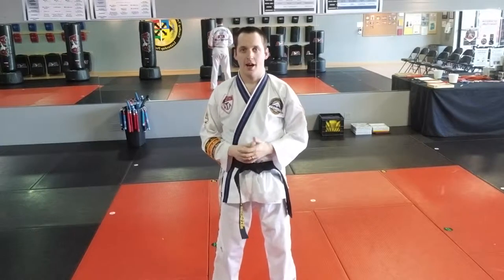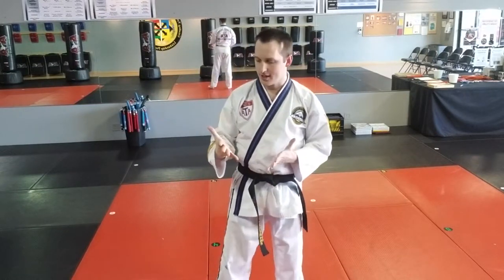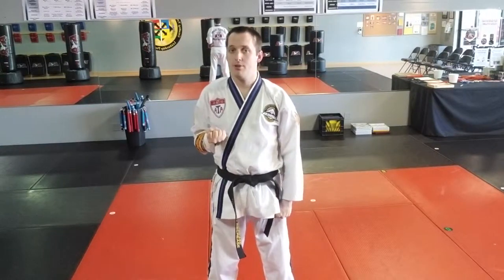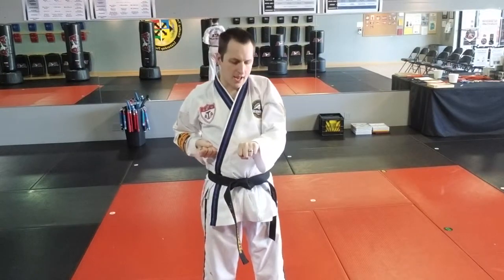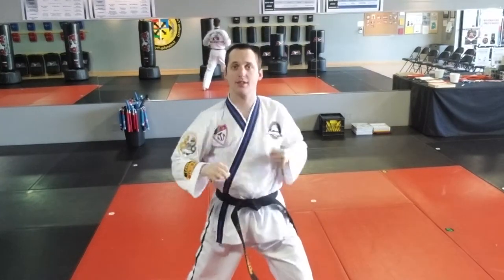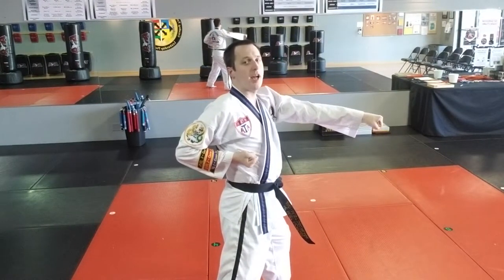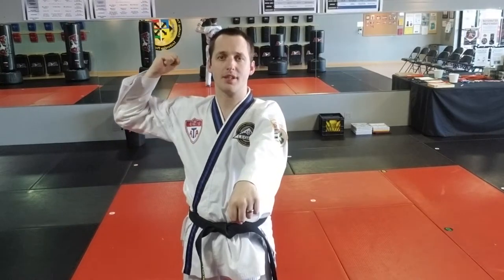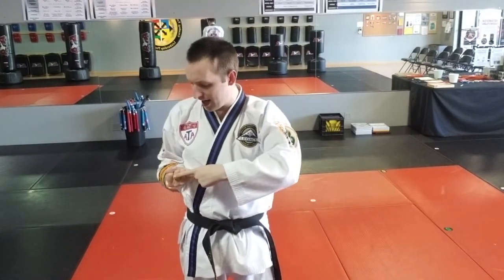Technique Breakdown - Punch 101